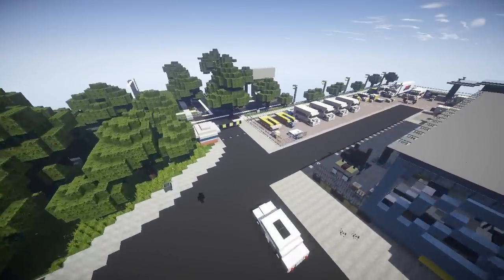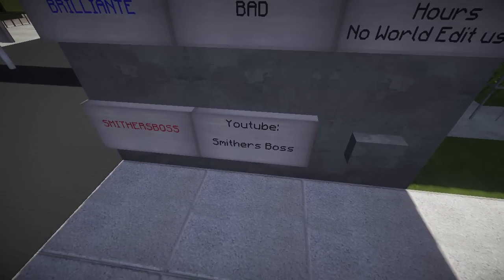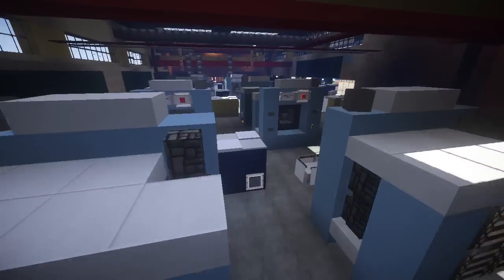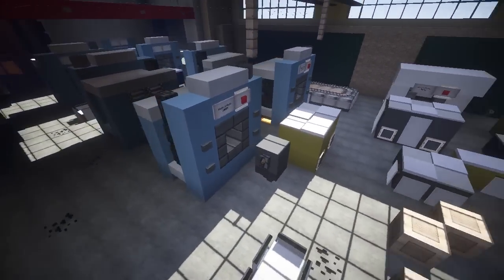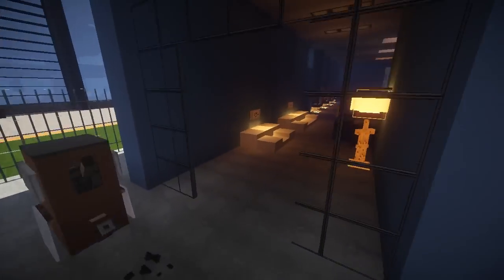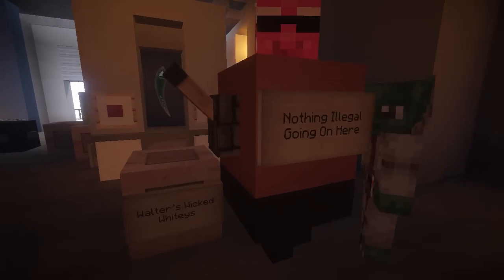Minecraft - Breaking Bad : Laundry & Superlab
or use PLAY.KERALIS.NET

do /rowley then do /tppos 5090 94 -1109